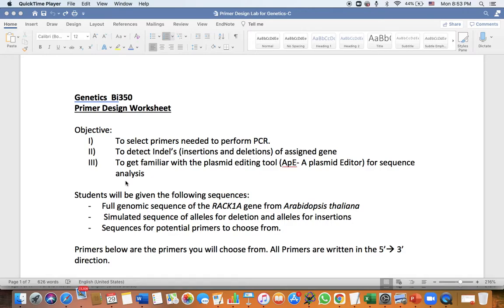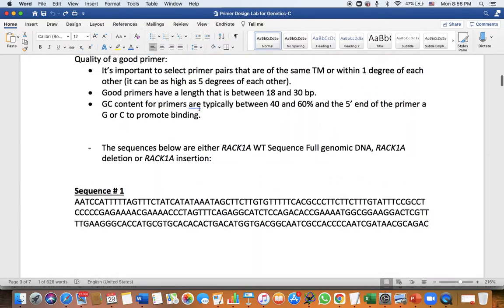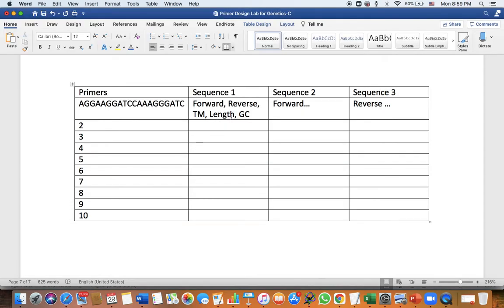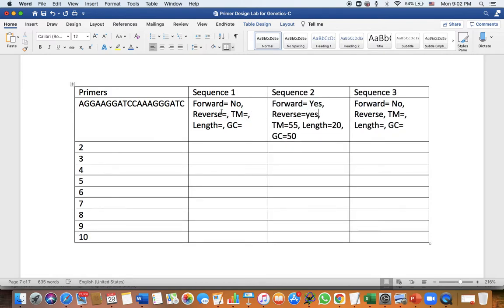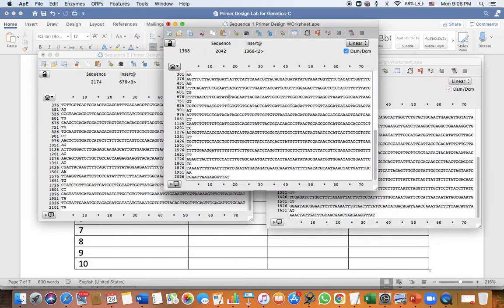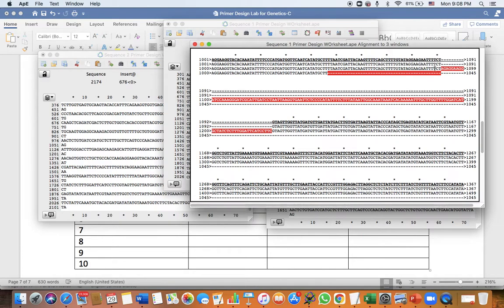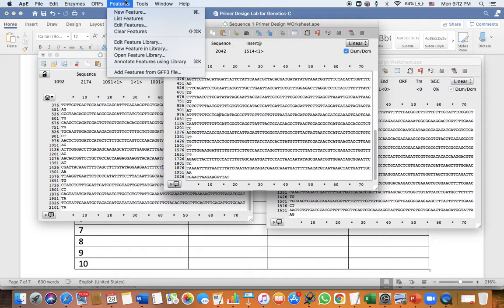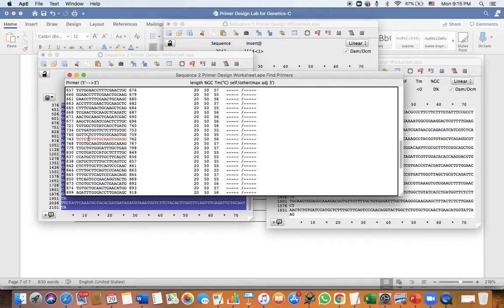Primer Design Worksheet using ApE (A Plasmid Editor)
Explaining the use of ApE (A plasmid Editor) to find and develop primers for gene sequence analysis